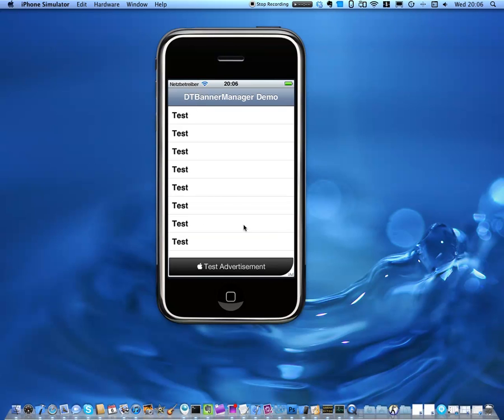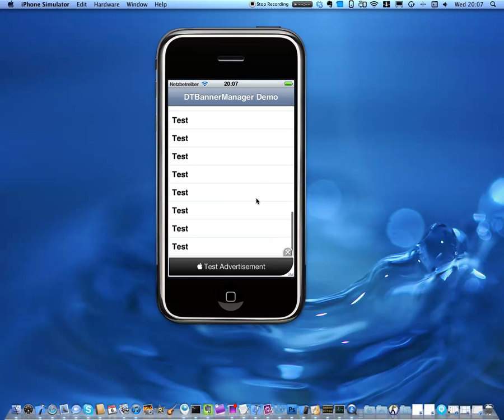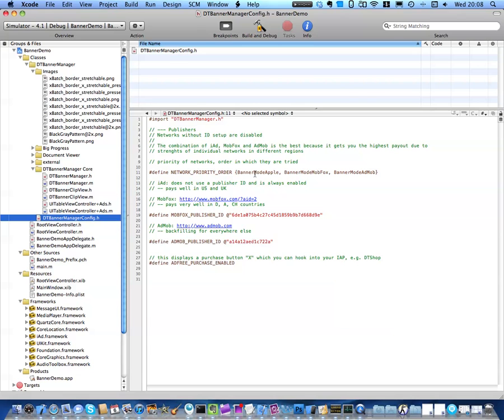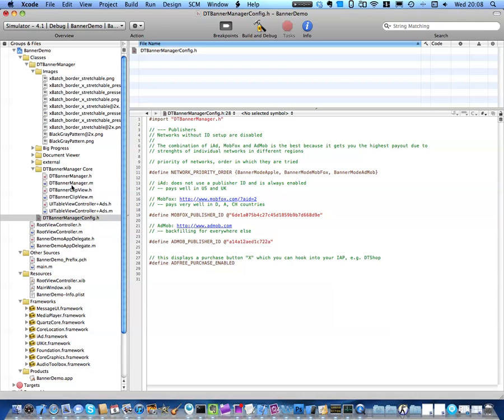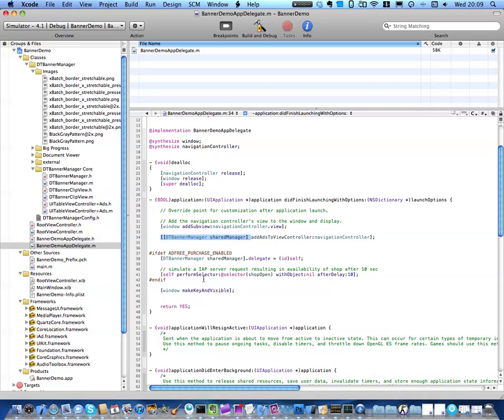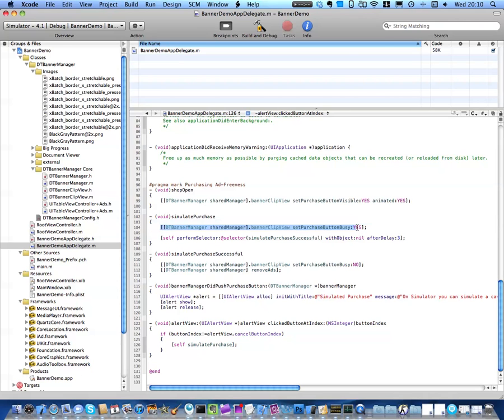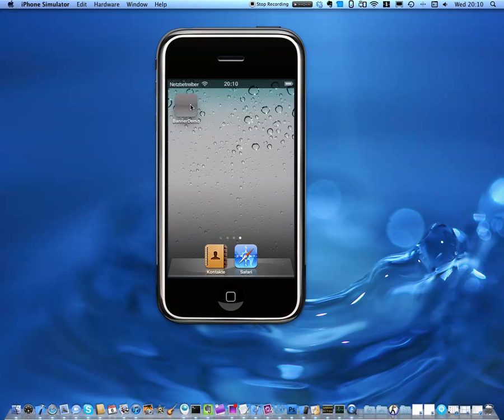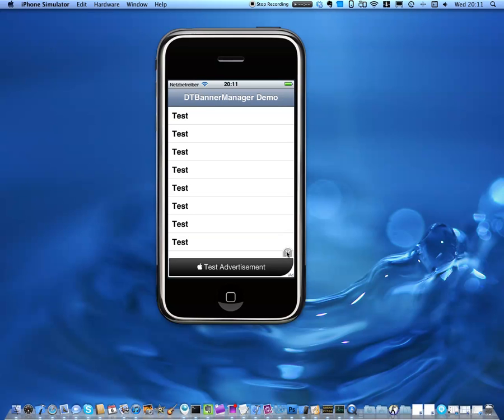DTBannerManager IAP Demo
I'm demonstrating the new IAP feature in DTBannerManager which allows a user to make an In-App purchase to get rid of ads.